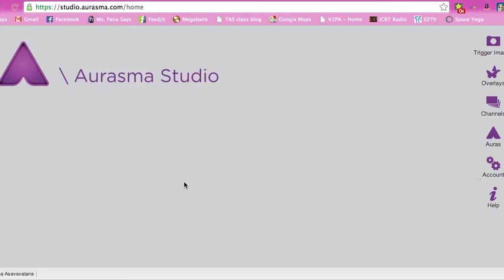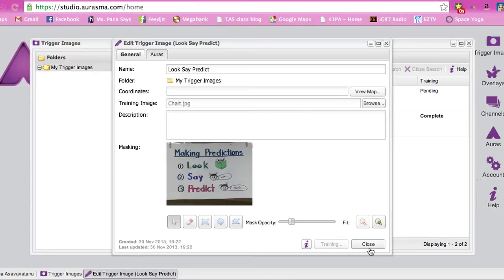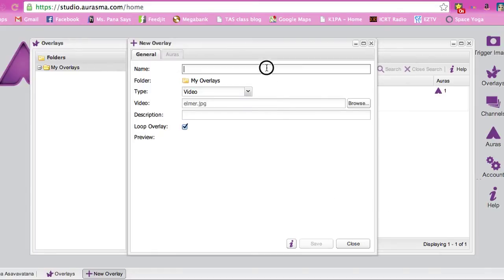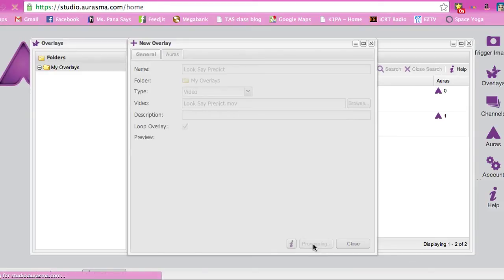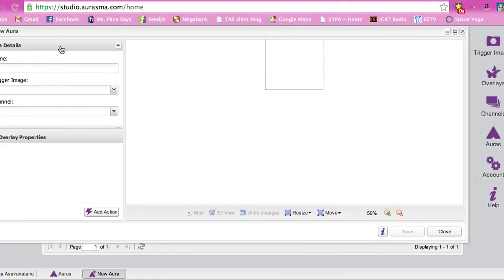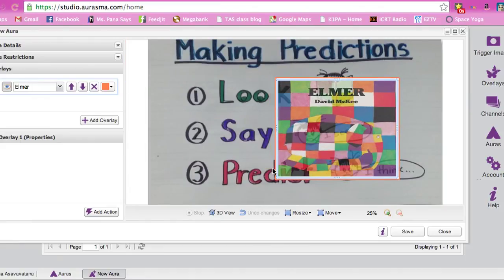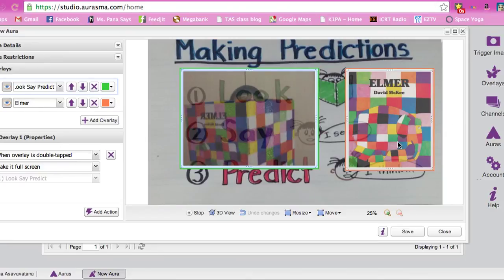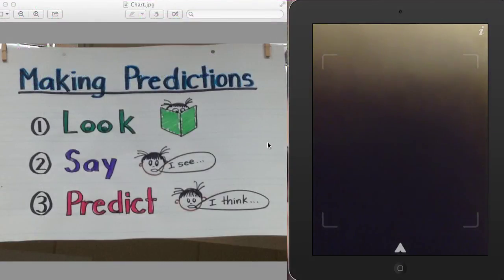Using Aurasma Studio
A screencast illustrating how I used Aurasma studio to bring one of my reading charts to life! To view a full post on Aurasma and how to create Auras on both a mobile device as well as Aurasma Studio